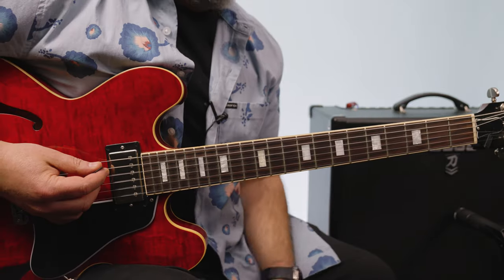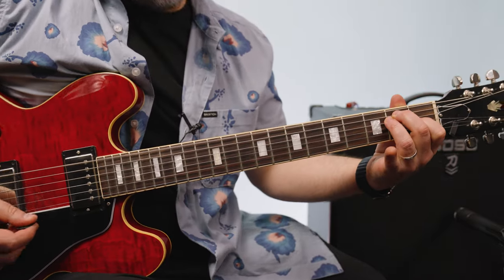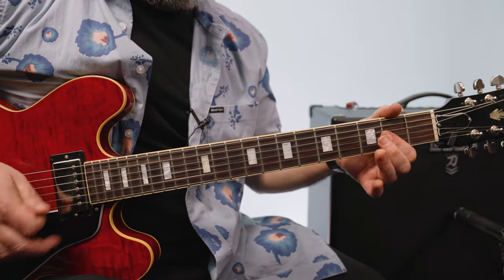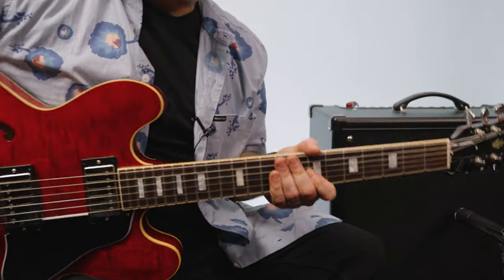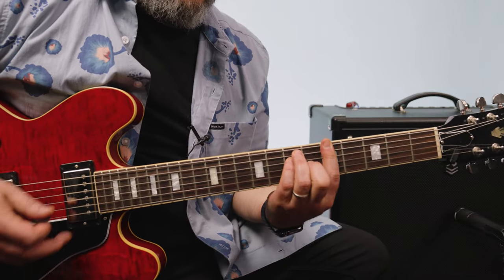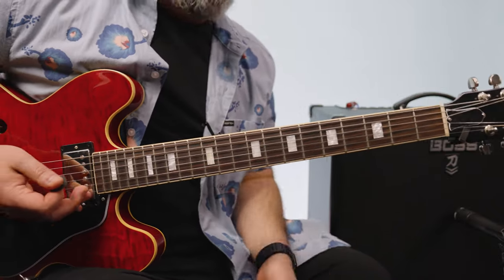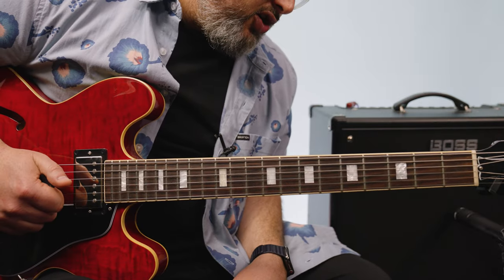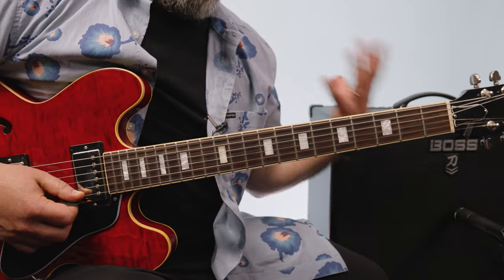J.J. Cale After Midnight Guitar Lesson + Tutorial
To celebrate the 50th anniversary of J.J. Cale’s solo career, his first eight, iconic, albums (Naturally, Really, Okie, Troubadour, 5, Shades, Grasshopper, #8) are presented in this limited-edition vinyl boxset. Remastered at Abbey Road studios, each album is pressed on 180g colour vinyl. Also included is a bonus 12″ ‘The Early Years’, a collection of his 1960’s singles. The package will contain a 40-page hardback book featuring rare and unseen images, essays, memorabilia and a foreword from legendary guitarist Mark Knopfler of Dire Straits.